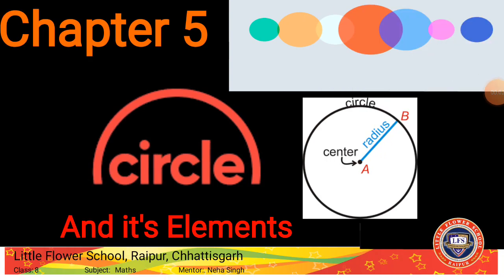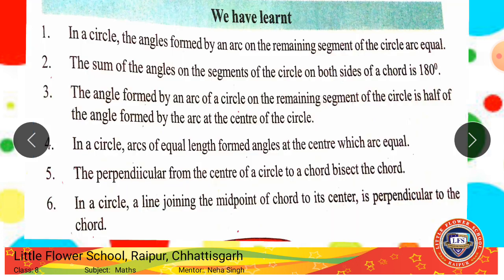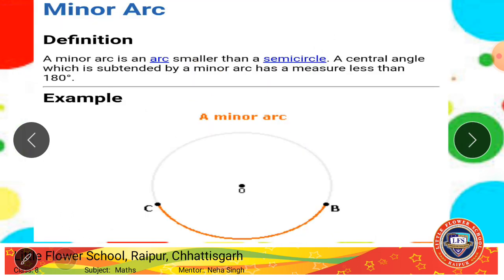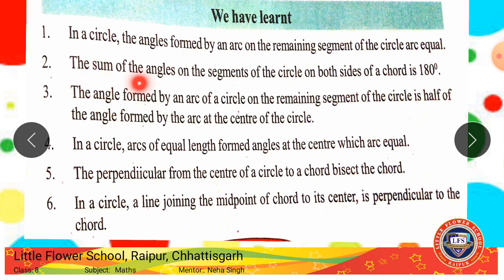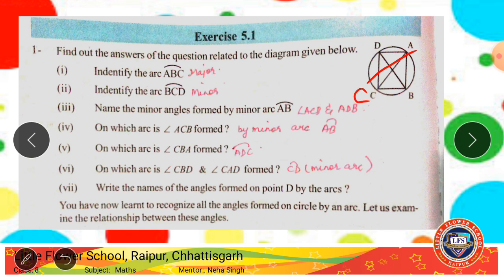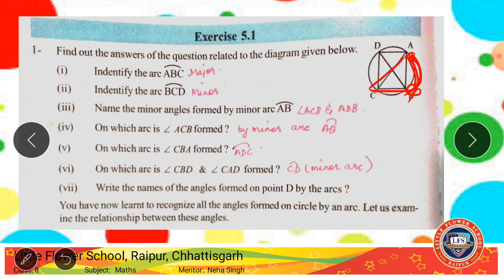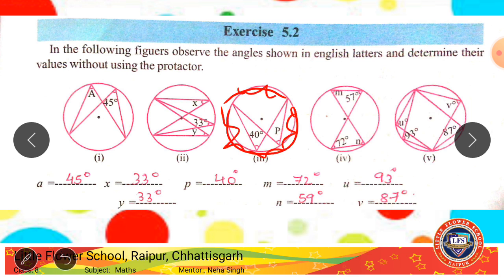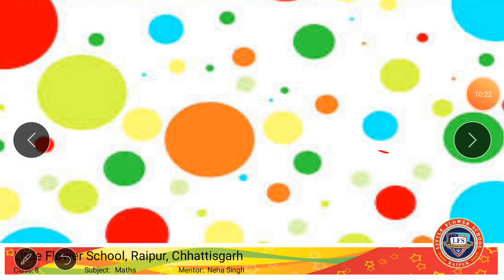Class 8 CH 5 Circle and it's Elements part 1